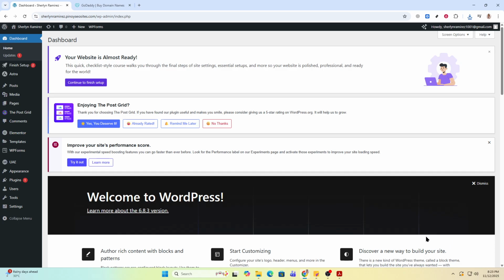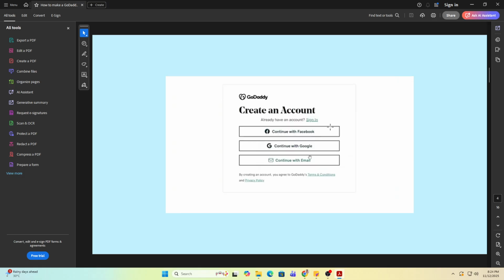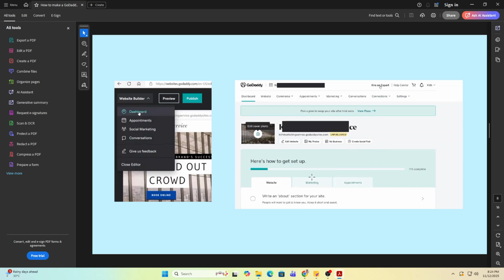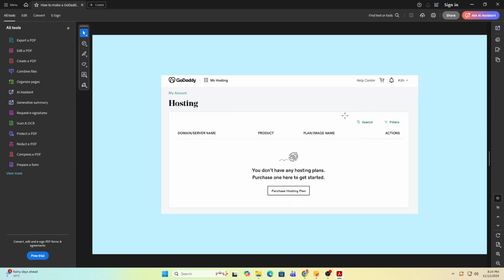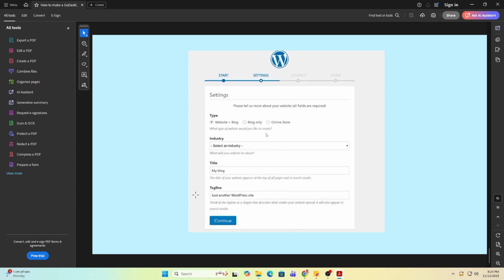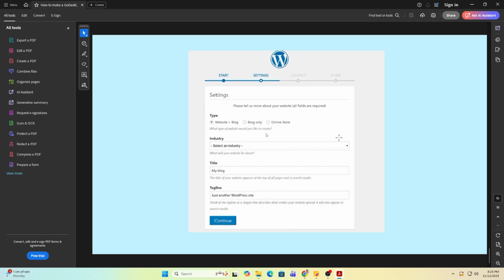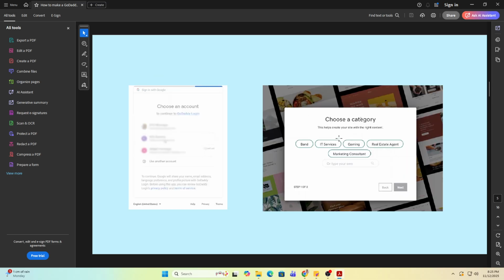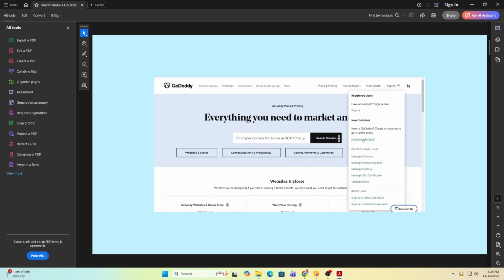How to Make a GoDaddy WordPress Website [Full Guide]